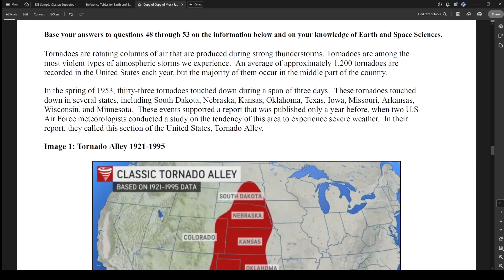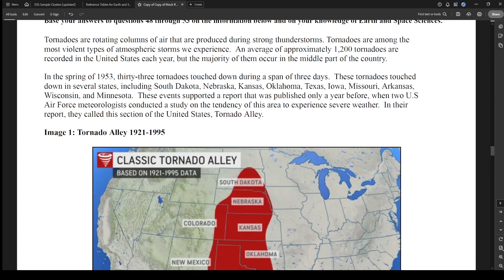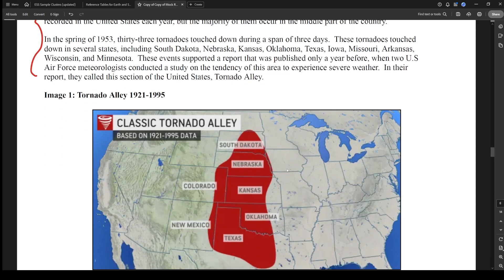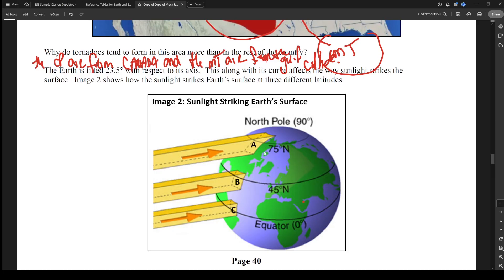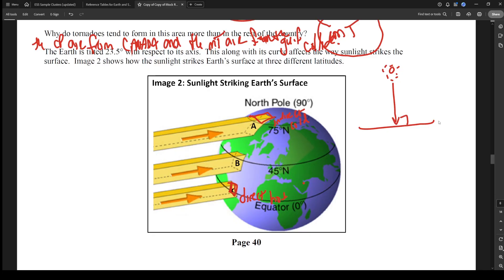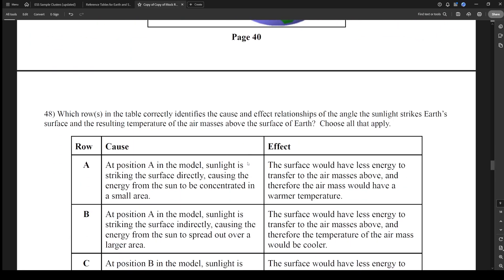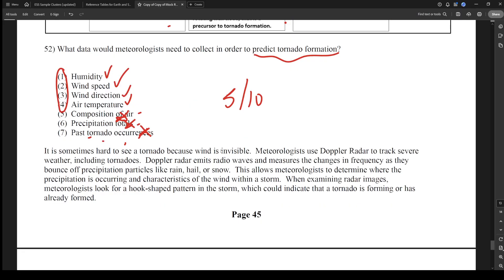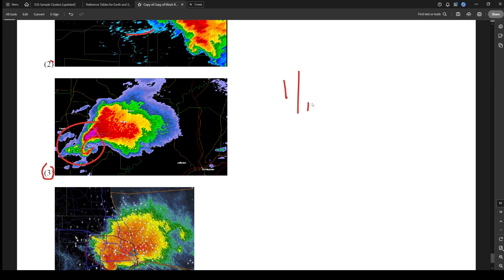⛈️ Air Masses, Fronts & Tornadoes | NYSSLS Earth & Space Regents Cluster Practice Set 8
Struggling with air masses, weather fronts, and tornado formation?
This walkthrough covers Questions 48–53 from a mock NYSSLS-style cluster focused on severe storms, Tornado Alley, and atmospheric dynamics — including:

✅ Air Mass Characteristics
✅ Cold and Warm Front Interactions
✅ Supercells & Tornado Formation
✅ Doppler Radar Interpretation
✅ Meteorological Cause & Effect Reasoning

💡 I’ll explain how to break down diagrams, eliminate bad answer choices, and apply your knowledge of the atmosphere like a pro. Plus, I rate the difficulty of each question based on what might trip up Regents students.

📥 These questions are unofficial, anonymously submitted — but they’re packed with Regents-style structure and thinking!

🧑‍🎓 STUDENTS: A great review of real-world weather applications.
👩‍🏫 TEACHERS: Use this as a warm-up, homework assignment, or sub plan.

💬 Drop any questions below — I’ll answer them!